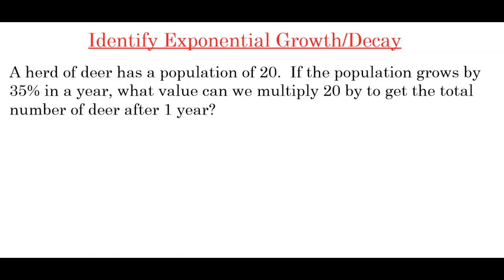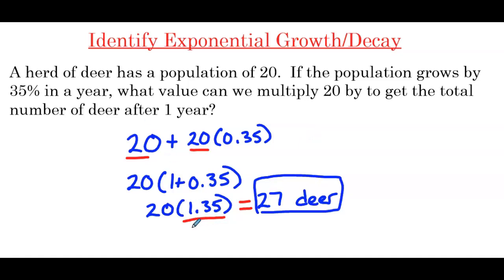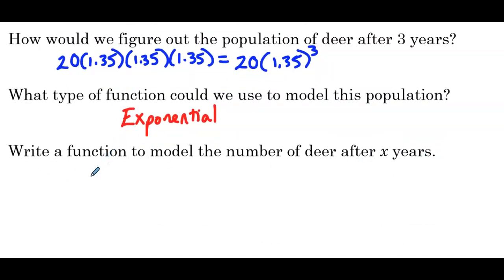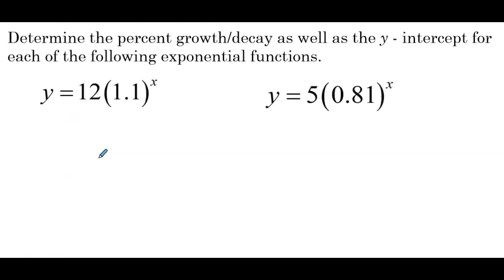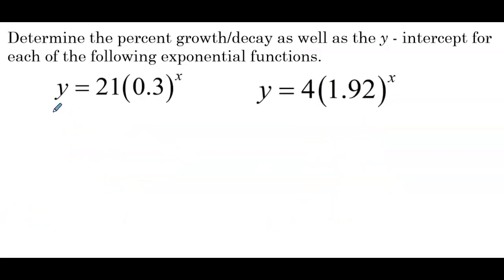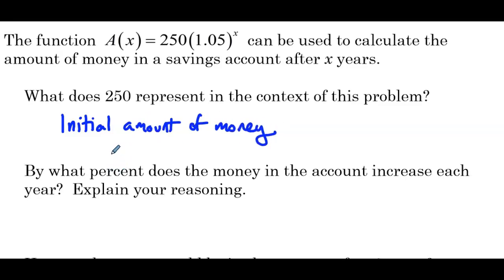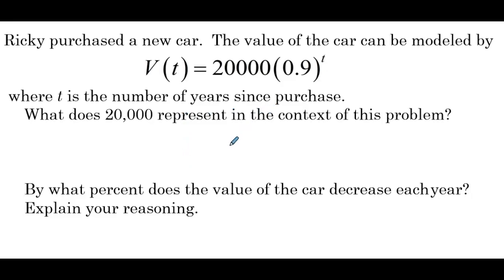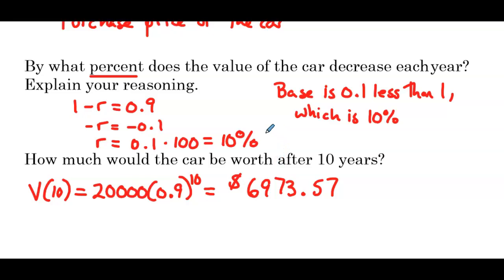Identify Exponential Growth/Decay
In this video, we'll dive into the key characteristics that distinguish exponential growth from exponential decay. Understanding these concepts is essential for mastering exponential functions and applying them to real-world situations. We will cover the definitions of exponential growth and decay and how to identify exponential growth/decay from graphs and equations. One of the skills that will be highlighted in this video will be determining the percent growth or decay modeled in a given exponential function. Having a strong grasp of this skill will help ease us into the next video on exponential word problems. With clear explanations and practical examples, you'll gain the skills needed to confidently identify and differentiate between exponential growth and decay.